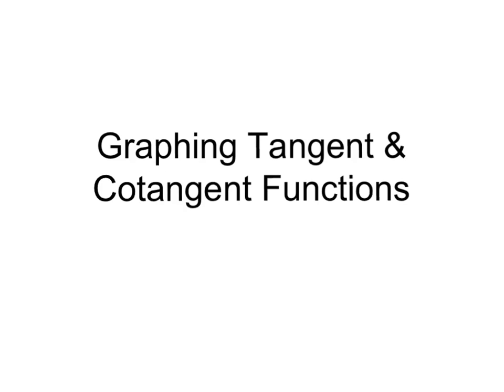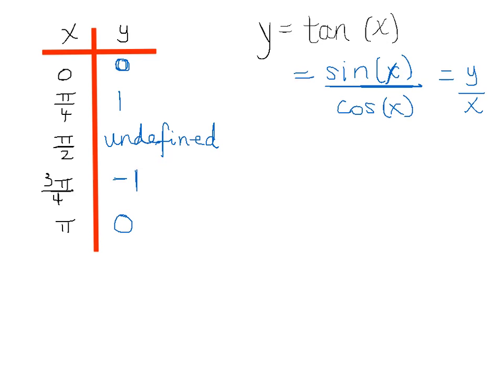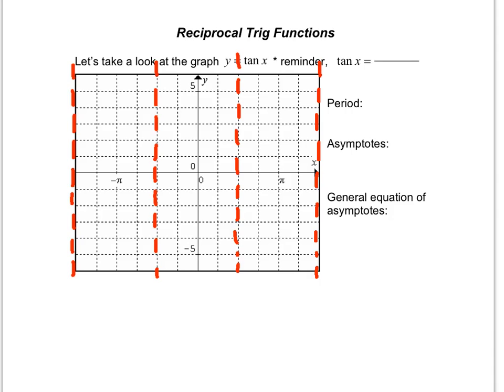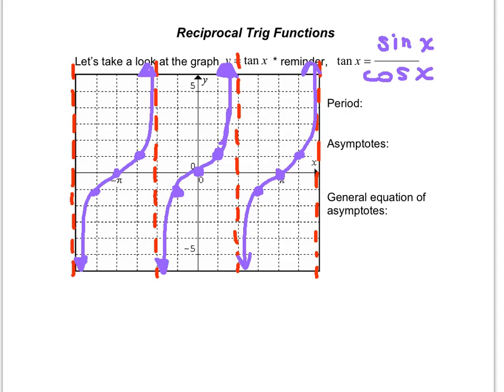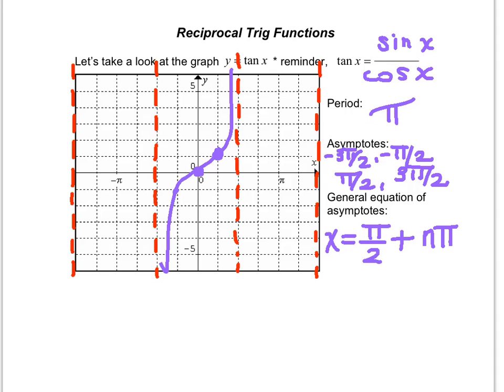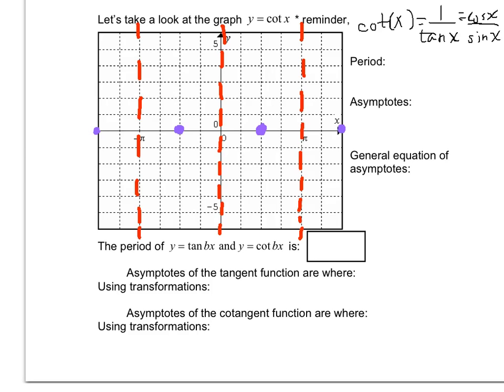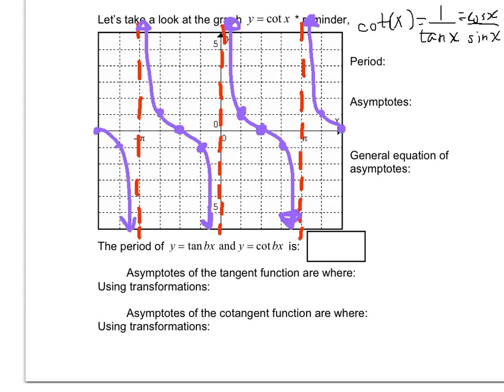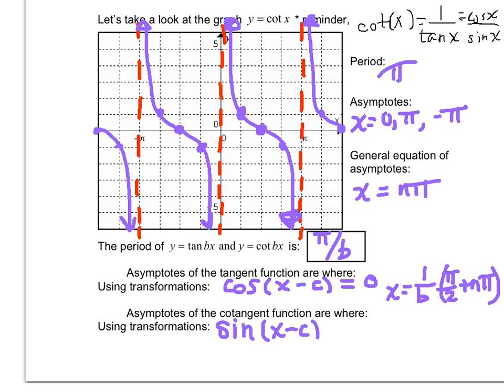Graphing tan(x) & cot(x)